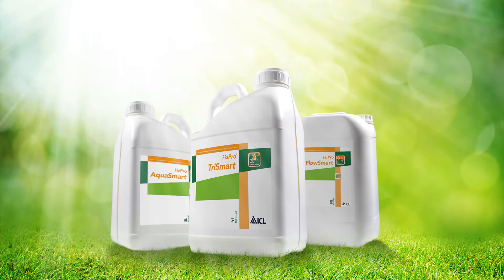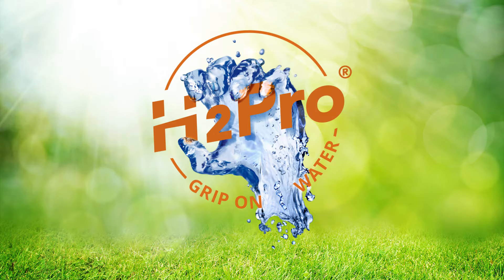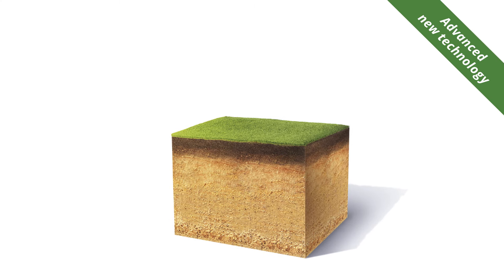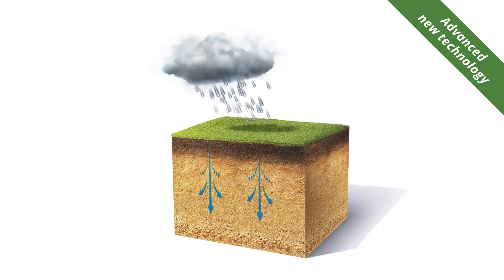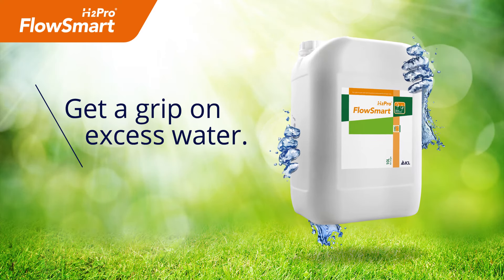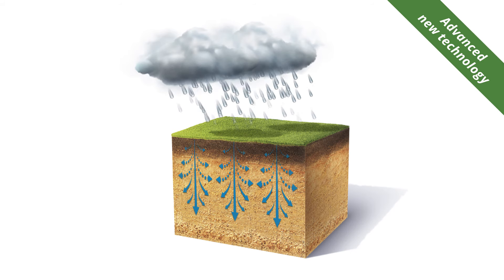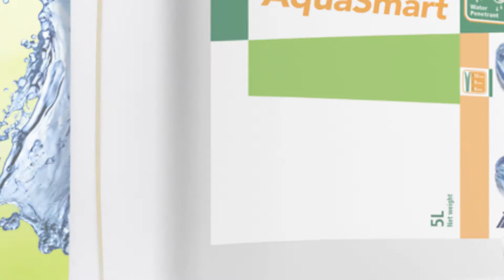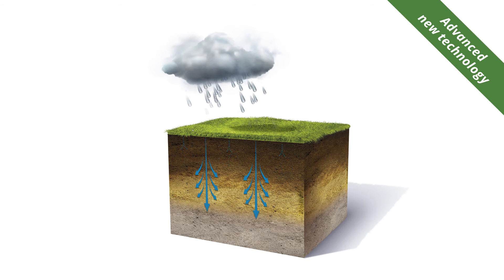H2Pro Wetting Agents - Infographic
New range including advanced new technologies.
H2Pro TriSmart
H2Pro FlowSmart
H2Pro AquaSmart